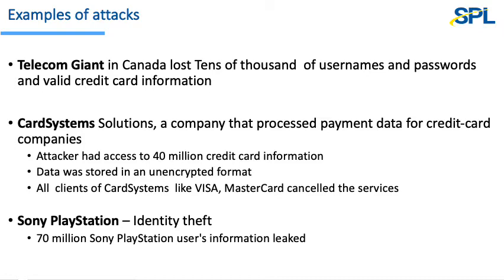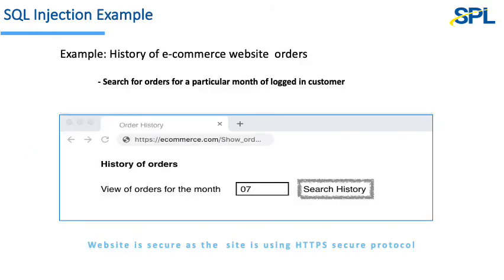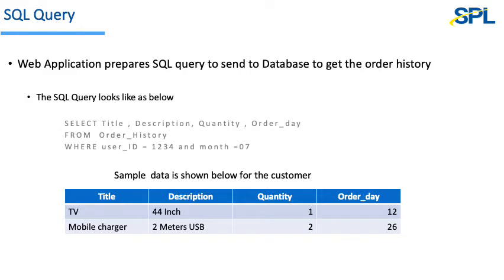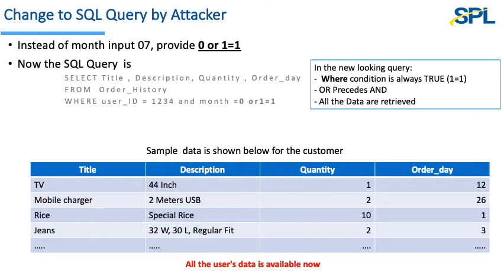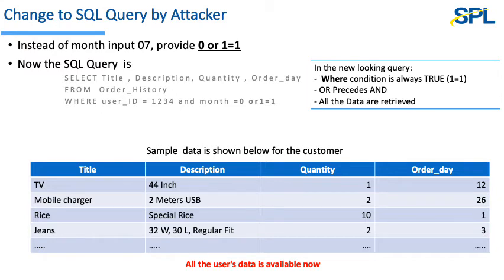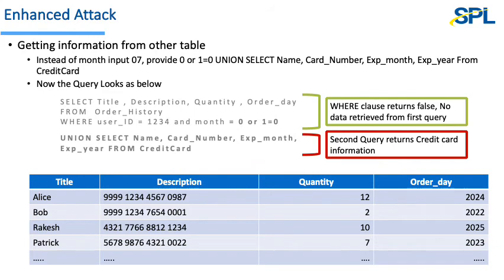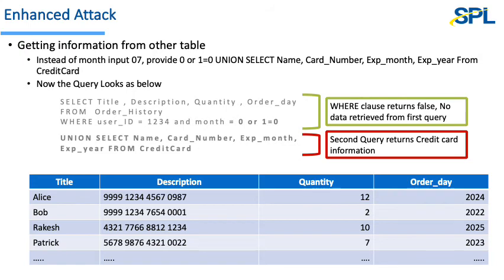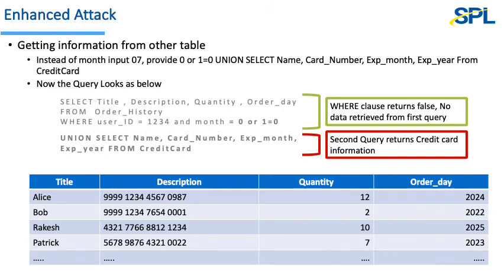Introduction to SQL Injection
In this video, you will learn about, what is SQL injection. The step by step demonstration of how SQL injection attacks happen, enhancement in attacks and sever implications after the attack.